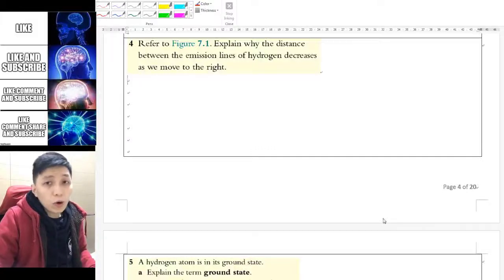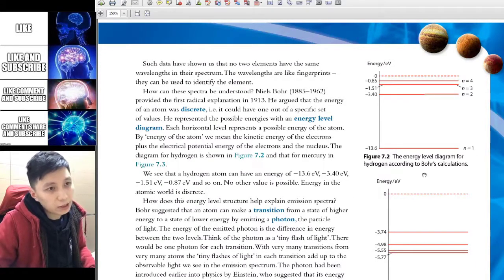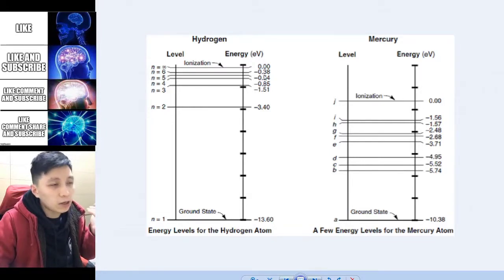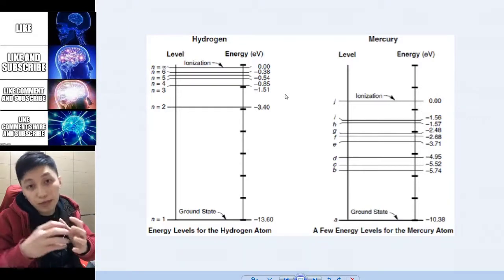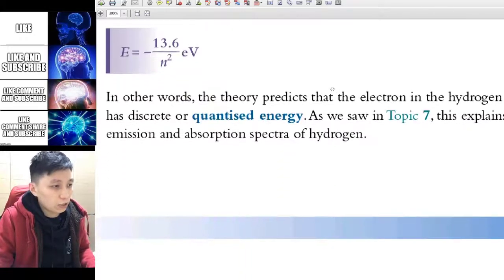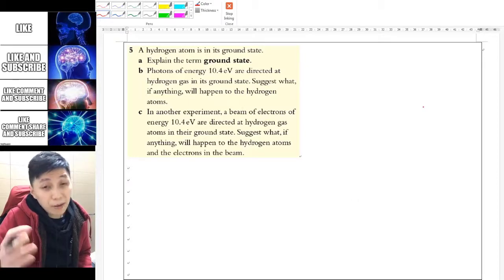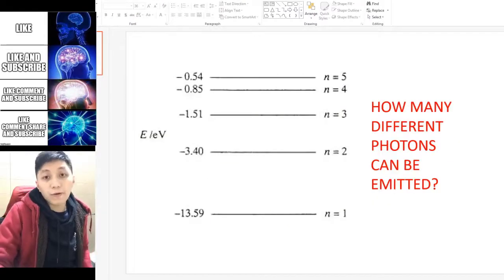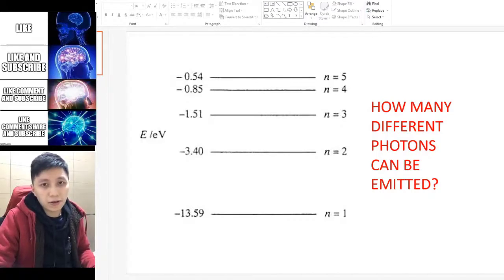Discrete Energy and Emission Spectrum Exercise - IB Physics E1 (Part 2)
00:00 Q4
04:17 Q5
08:50 Bonus Question